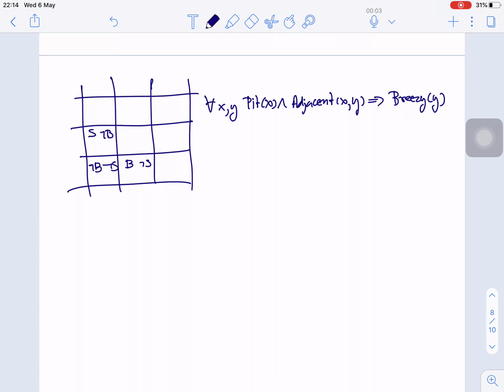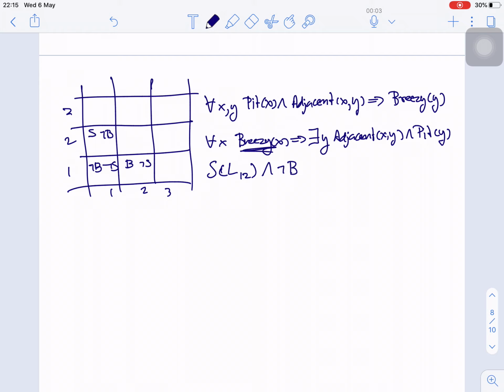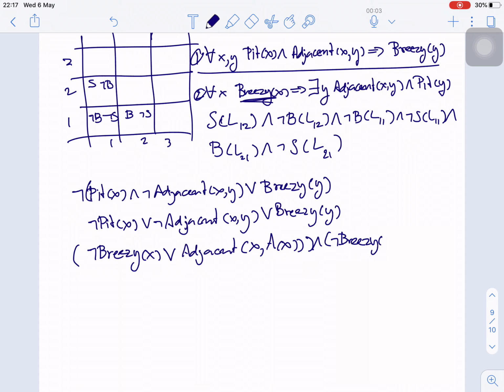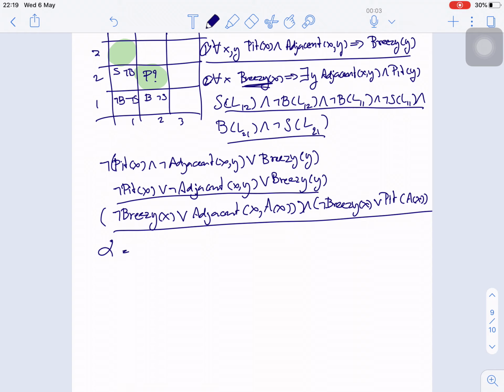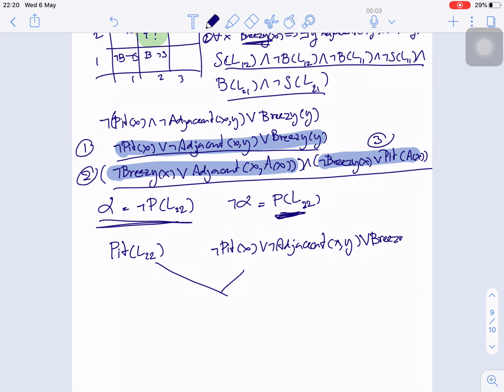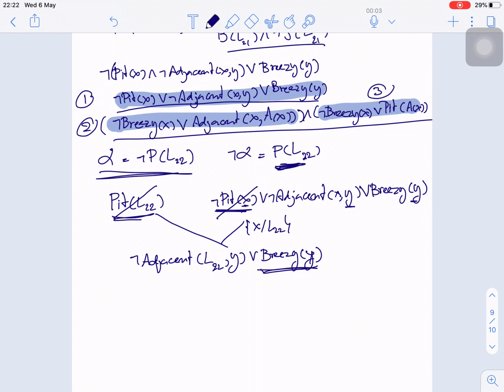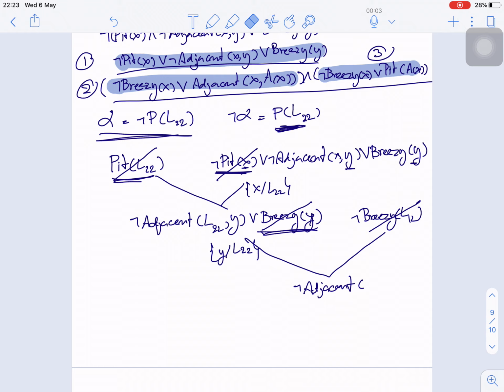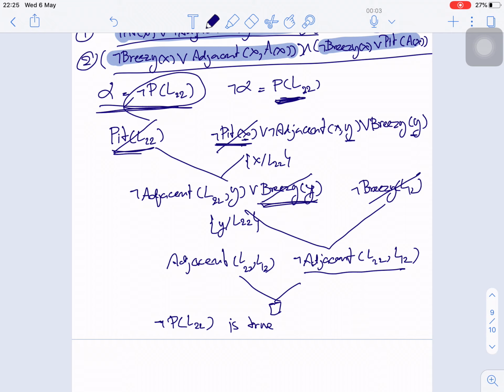Refutation by Resolution in FOL